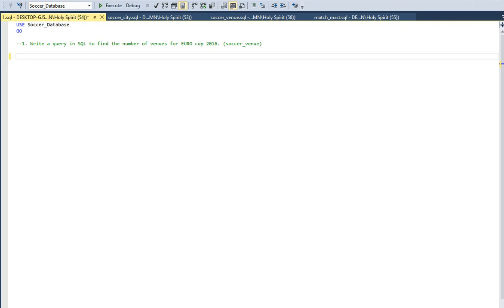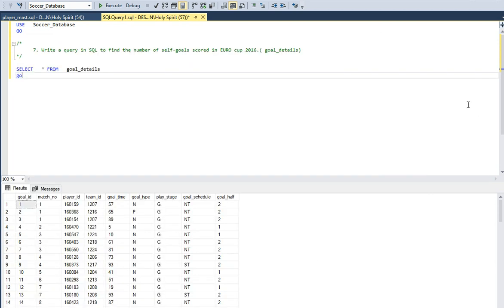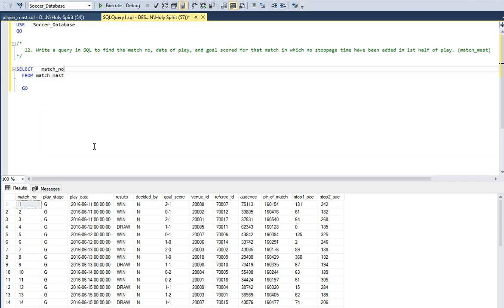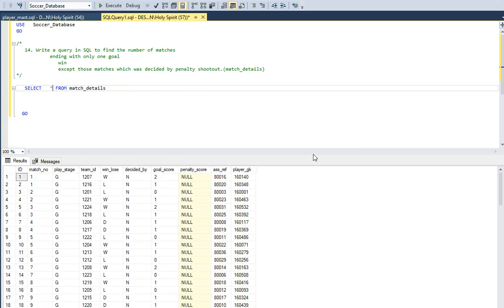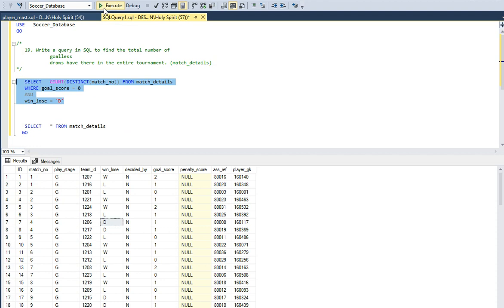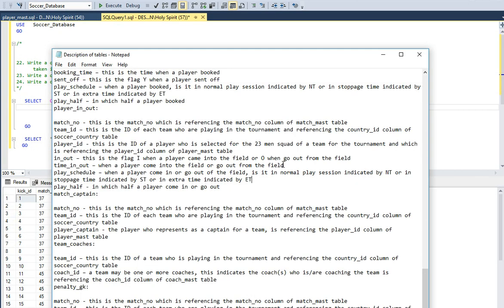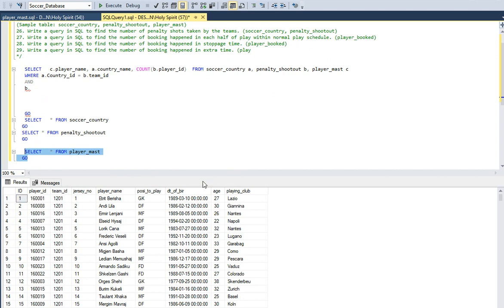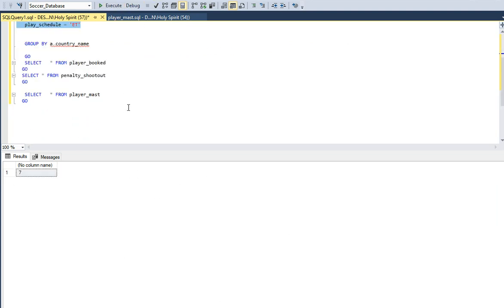2 simple soccer database queries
Totally 29 questions were solved in this video. I'm making more videos on it.

Please download the material from the following link. Thank you.